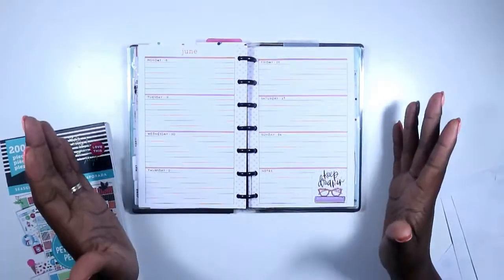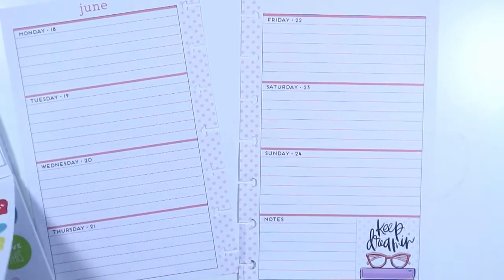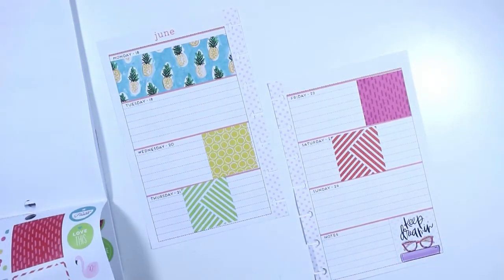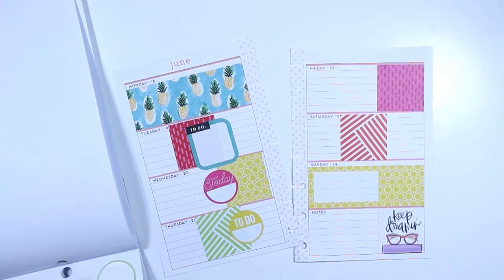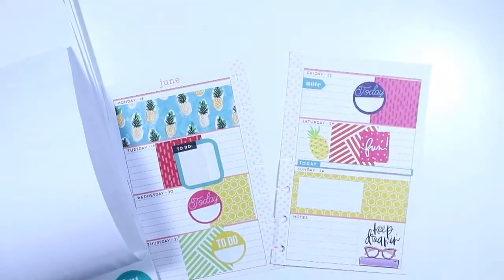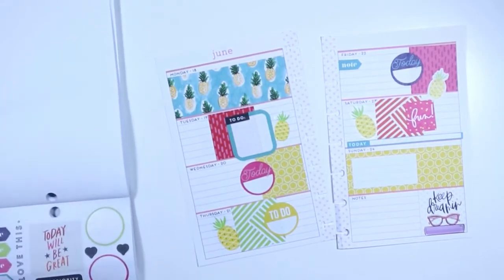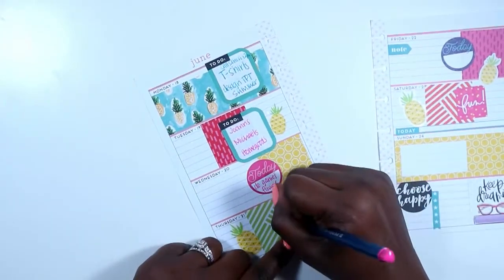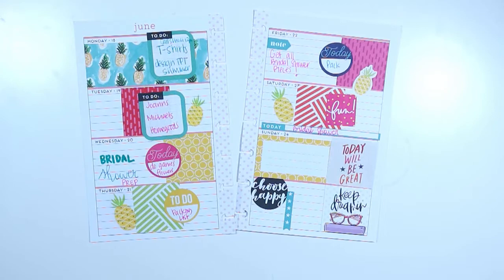Mini Happy Planner | ONE stickerbook Challenge | Week of 6.18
Hi guys!!! Today's video is plan with me in my mini happy planner using ONE STICKER BOOK IKR I love stickers from many books but I love how this spread turned out. The sticker book I choose to use was the seasonal sticker book because it had so many beautiful summer stickers! I hope you enjoy!